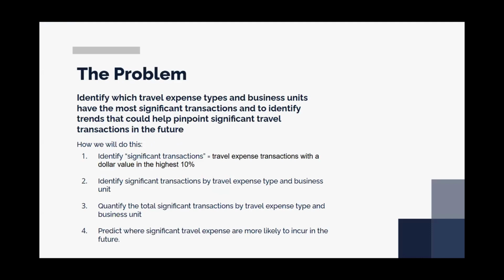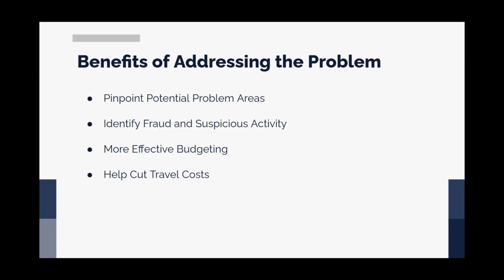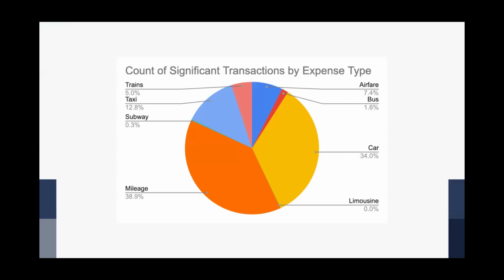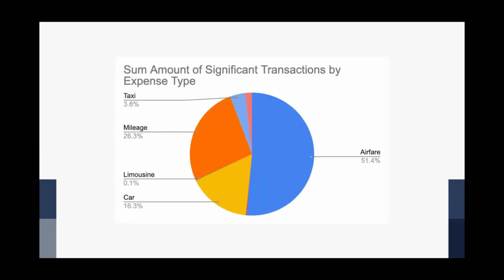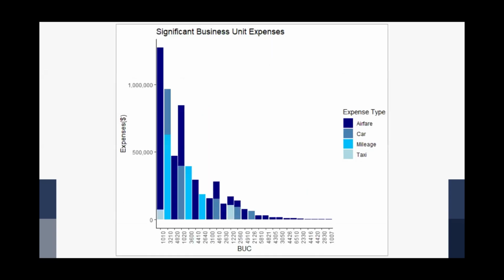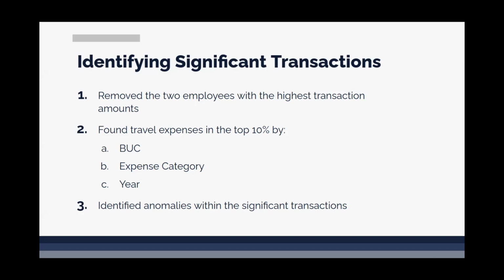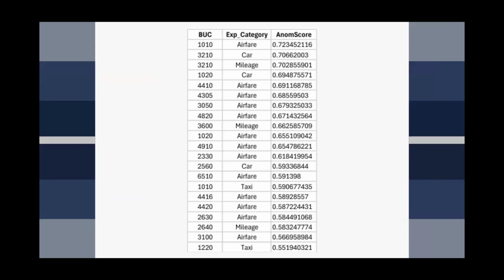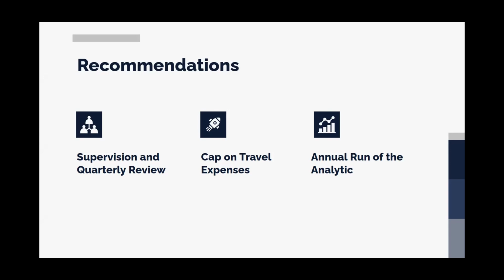ACCT 658 Project Video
ACCT 658 Project for ABS - Significant travel expenses by business unit